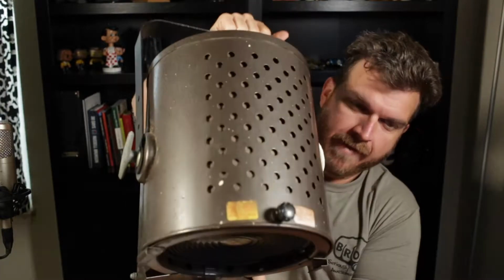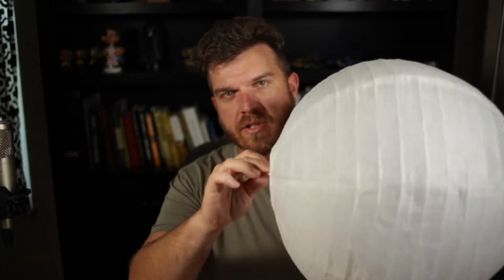Video lighting for under $25?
Two quick and simple ways to make your home studio or vlog set up look like a pro! Maybe you don't have alot of money to build out your equipment, or you need a second setup. This video is for you. With some basic stuff from the hardware store you can build a very nice lighting rig.
Clip Light
Cloth Pins
China Ball
China Ball Wire